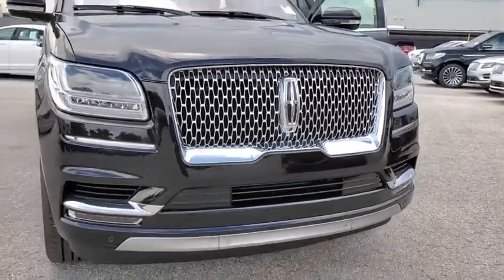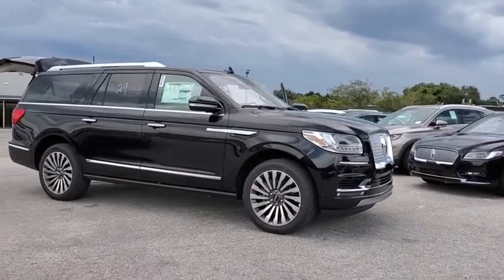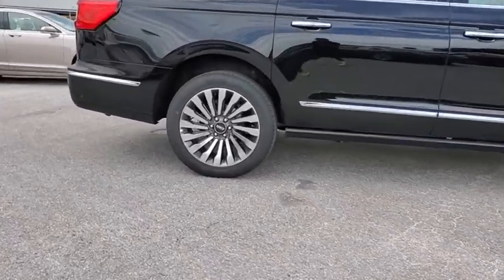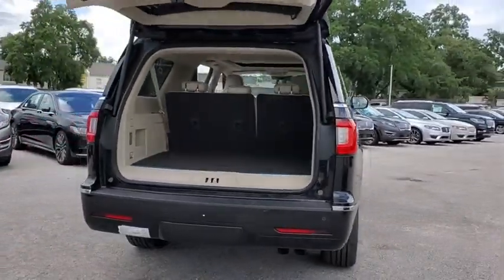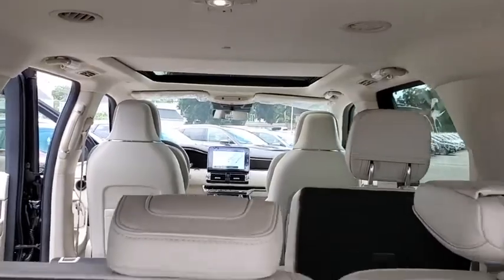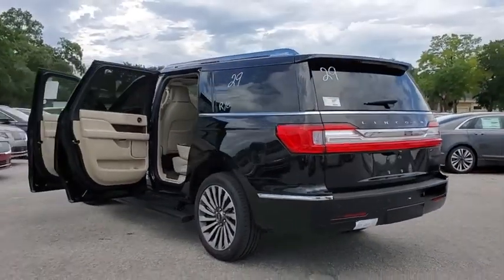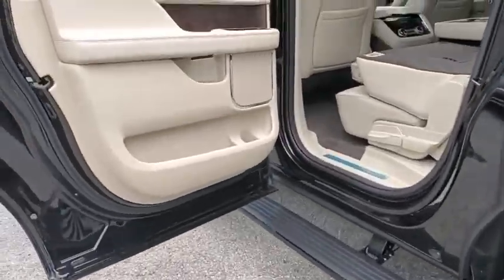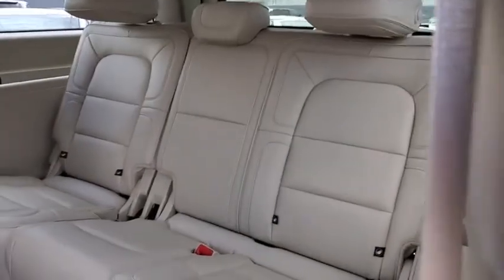2019 Lincoln Navigator L Winter Park, Longwood, Kissimmee, Windermere, Orlando, FL 190907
Infinite Black Metallic New 2019 Lincoln Navigator L available in Orlando, Florida at Central Florida Lincoln. Servicing the Winter Park, Longwood, Kissimmee, Windermere, FL area.
2019 Lincoln Navigator L Reserve - Stock#: 190907 - VIN#: 5LMJJ3LT5KEL20261